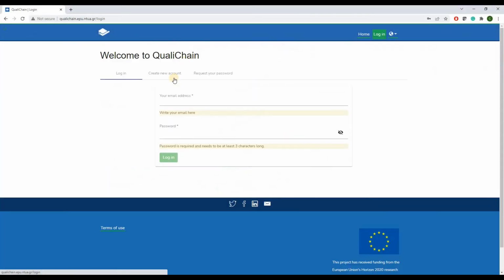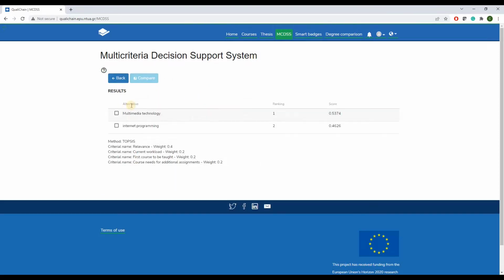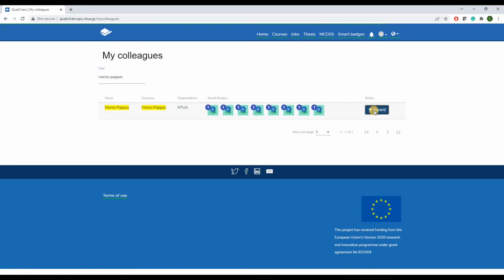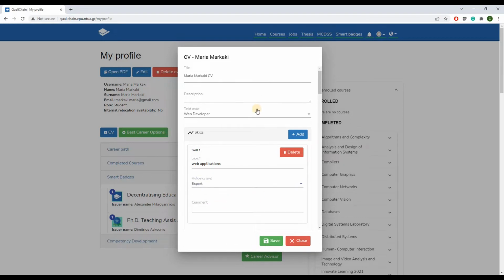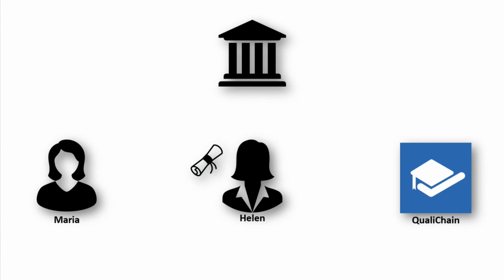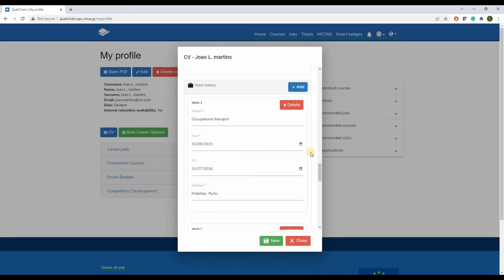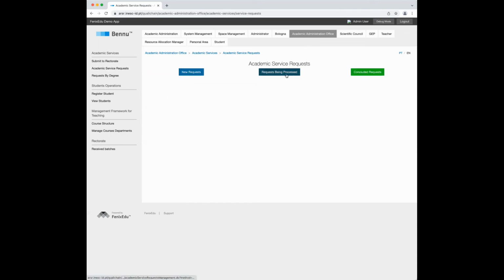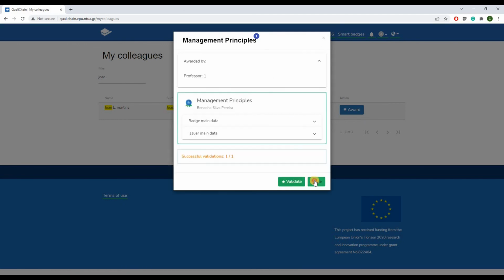QualiChain Platform Demo